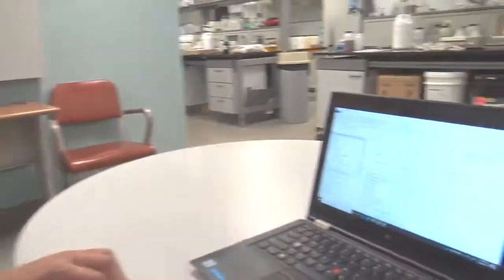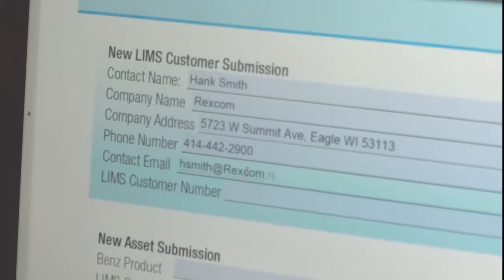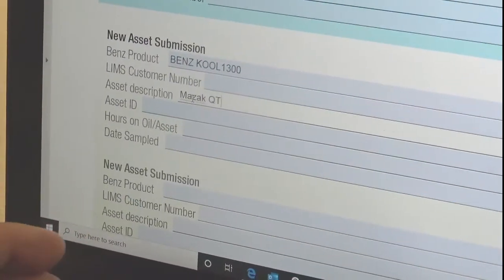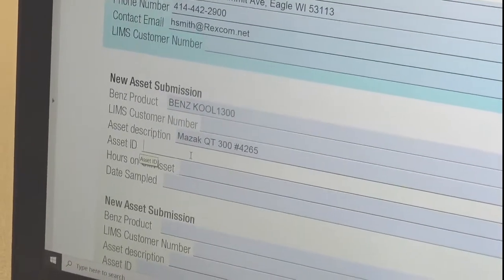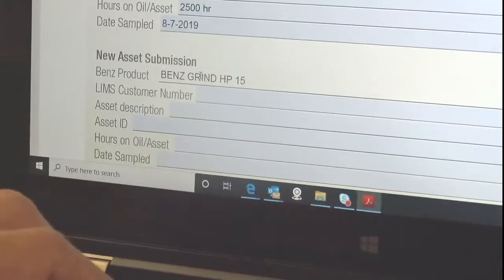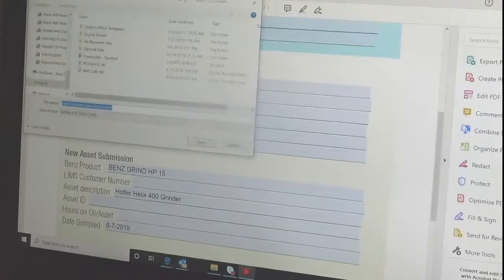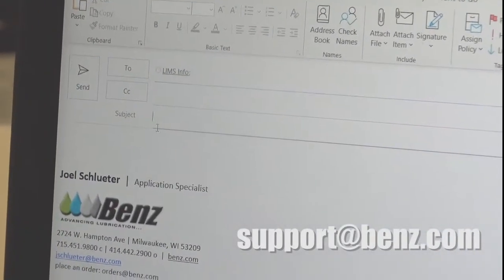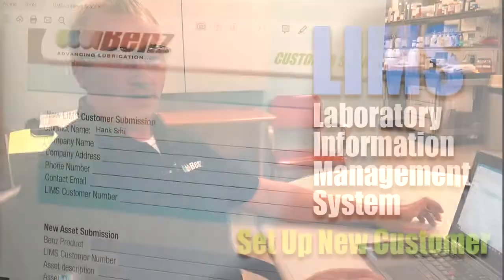LIMS – Setting Up New Customer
Featuring the Benz Laboratory and their LIMS system. This video, intended for Benz sales team and Benz distributors, explains how to Set Up A New Customer.